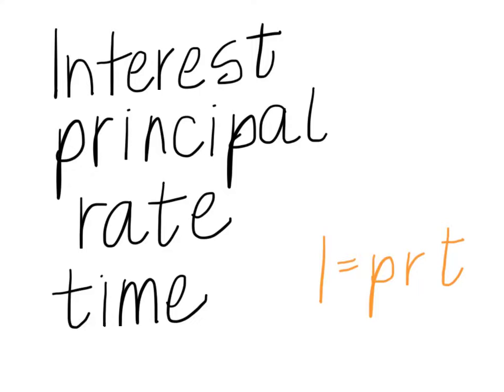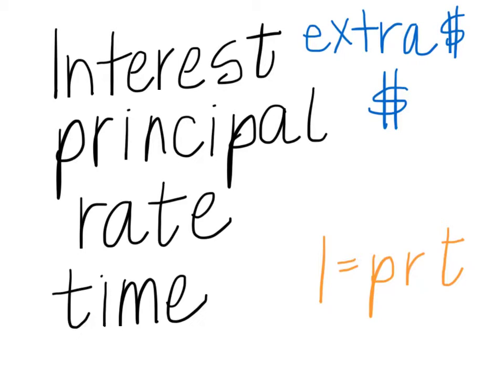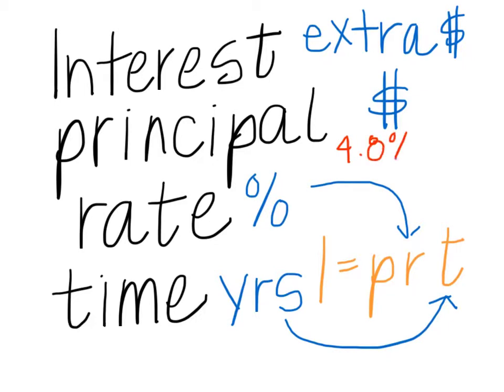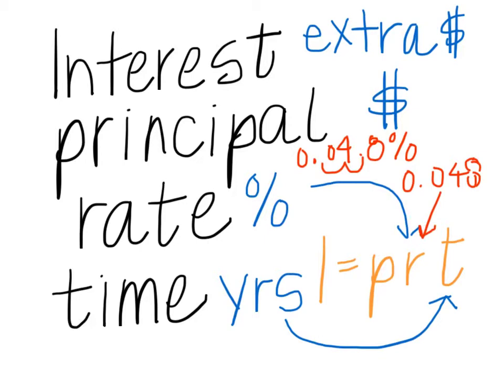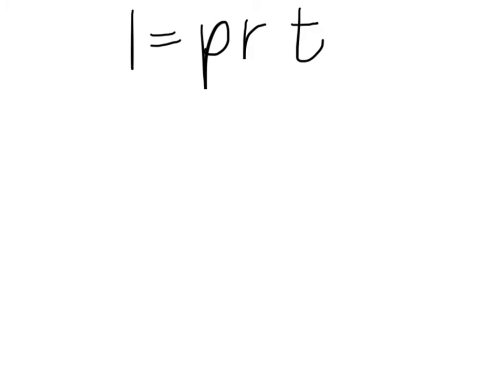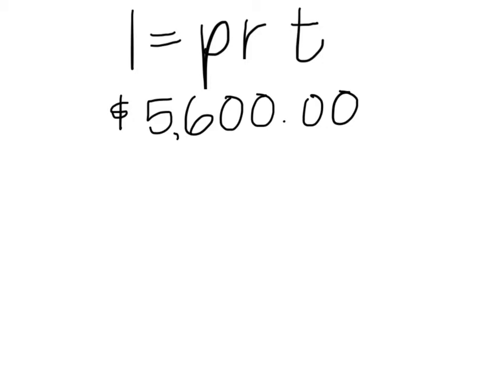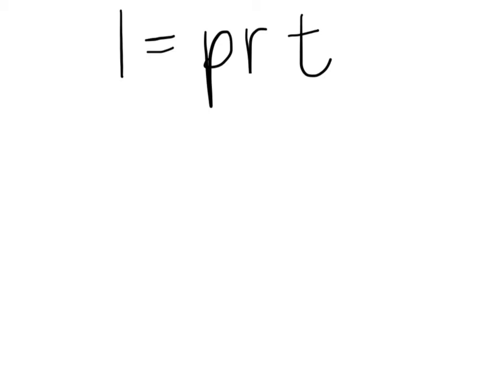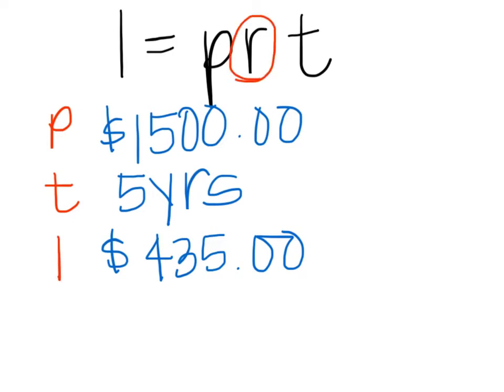Simple Interest K12 PreAlg 9-14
I=prt